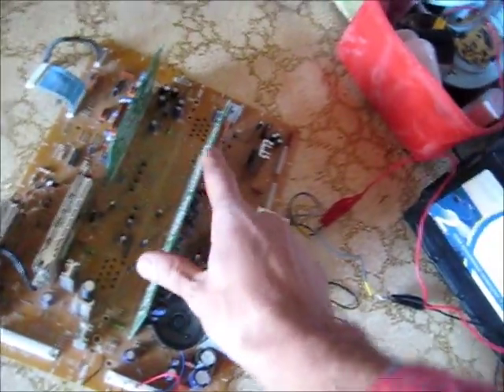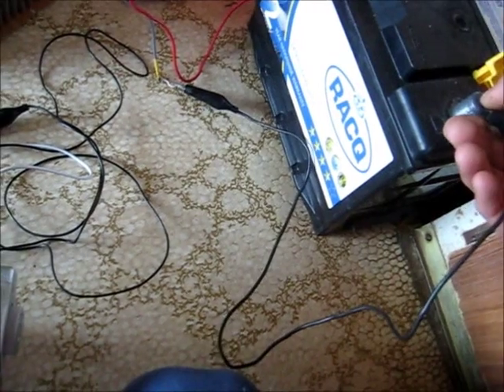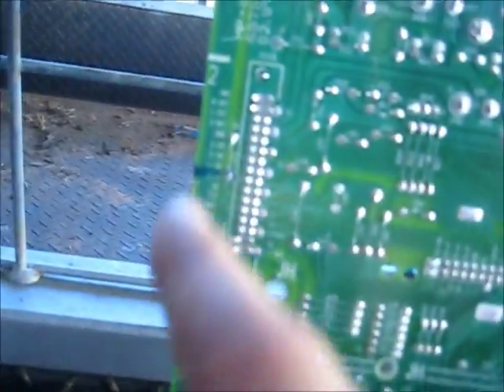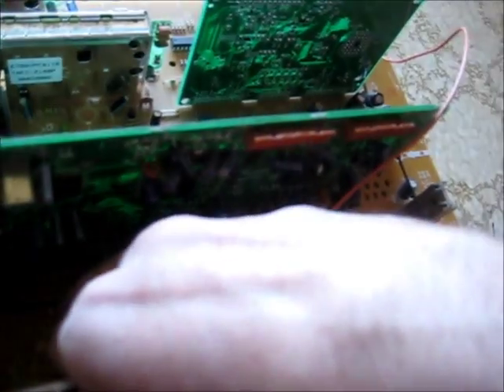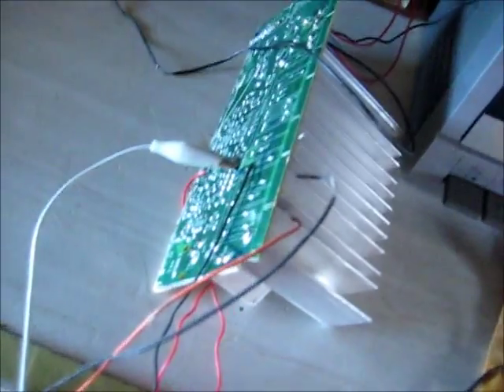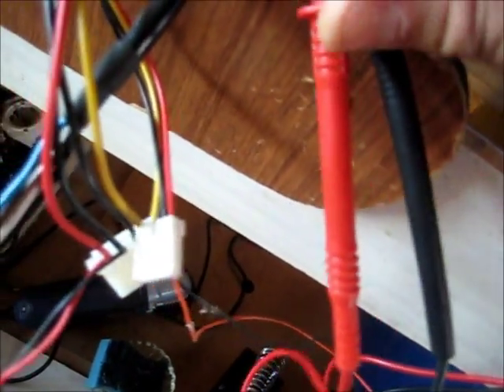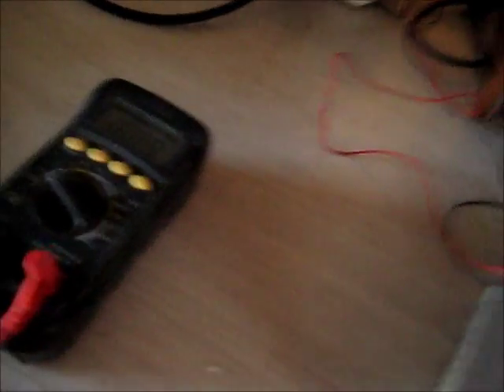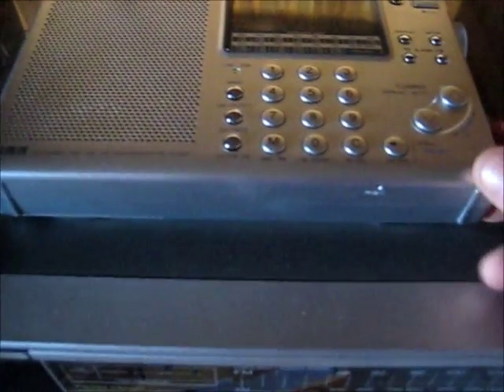Repurpose RPTV Audio Amplifier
Rear projection TV circuit board with the on board amplifier being reused instead of being thrown in the bin, I just removed the amplifier section to save space, this is a TDA 7265 25W class AB stereo amplifier with mute & standby function, which can run on a Supply Voltage of up to 25 V.